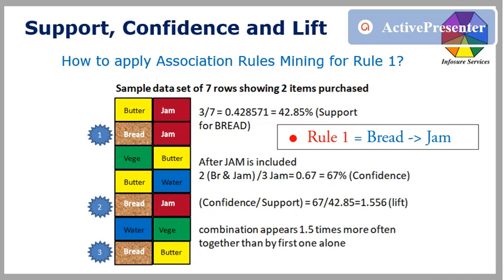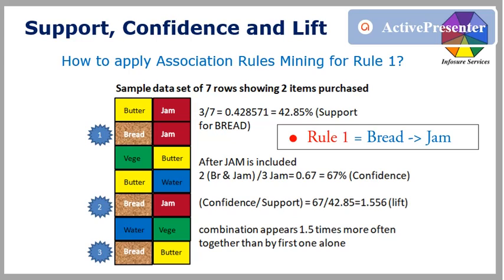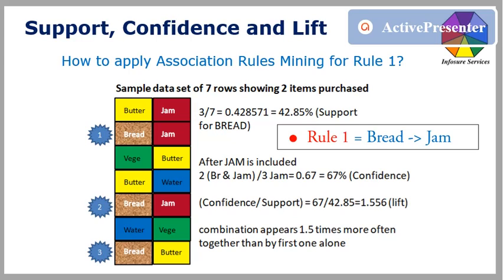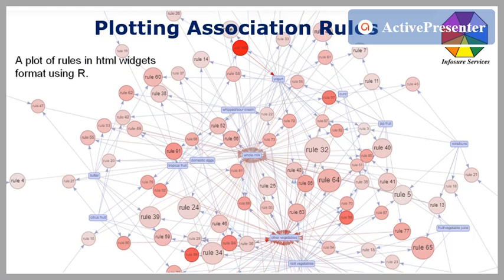Data Science Simplified - Market Basket Optimization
Data Science Simplified - Data Sciences for Leaders, Business Managers and Consultants.
Market Basket Optimization section shows how sales can be improved with a sample dataset.
Enjoy the AI generated music.